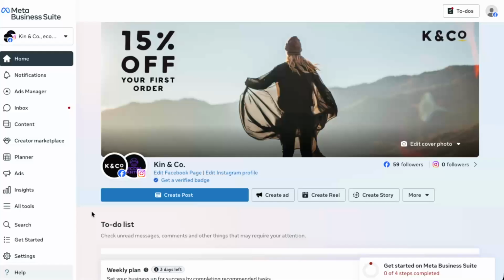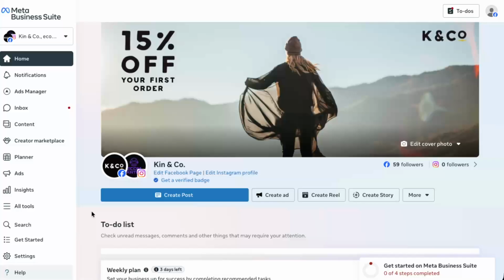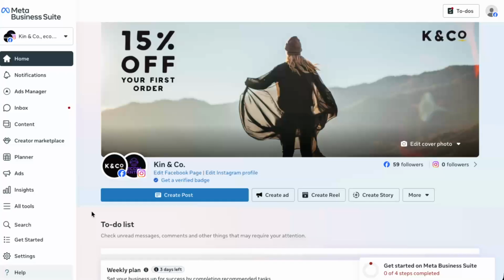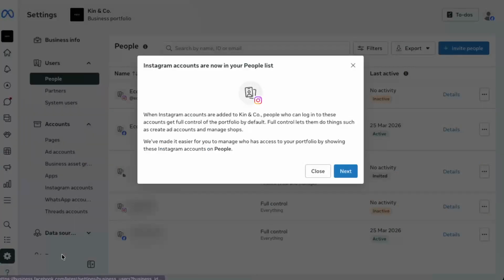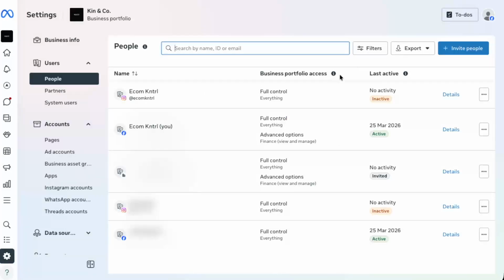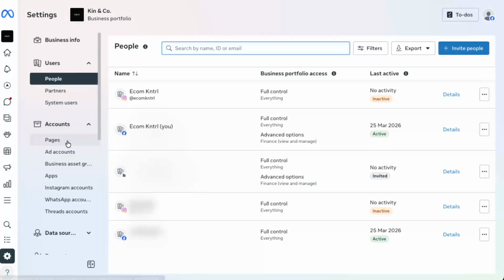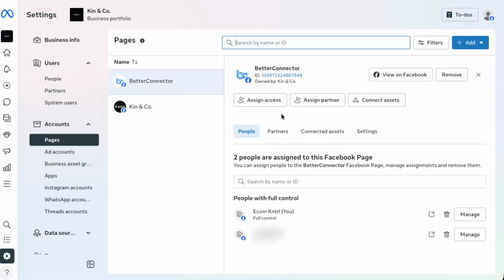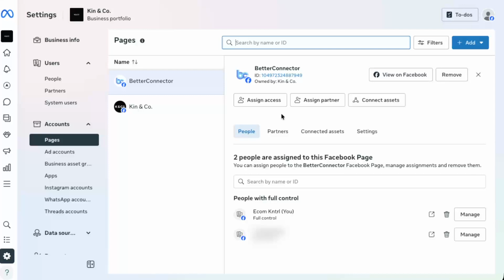How To Manage Page Roles And Access Using Meta Business Suite (2026) | Step-by-Step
Learn how to manage page roles and access using Meta Business Suite in this clear, step-by-step tutorial. We show you exactly where to click and what to change so you can control who manages your Facebook Page and assets safely. This video uses the latest Meta interface and follows the most recent updates, so you are learning the correct method that works now. You will see how to add, edit, and remove people from your business settings, assign appropriate permissions, and avoid common access mistakes. Watch to feel confident managing your team’s access without breaking anything.